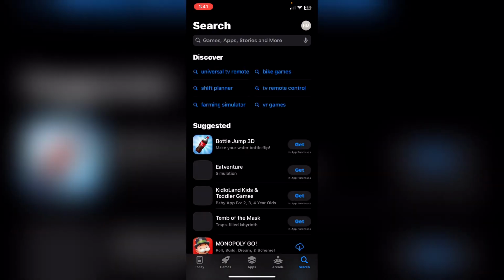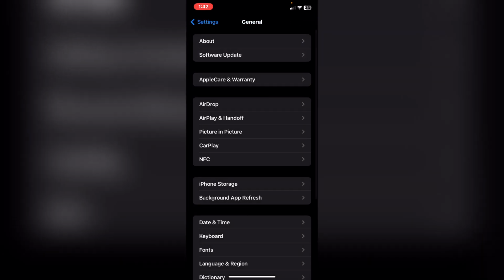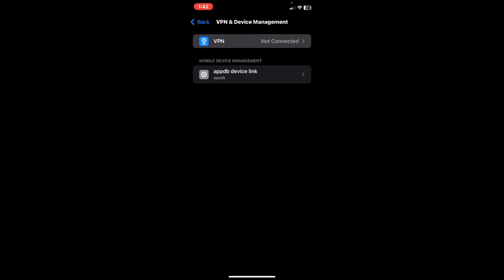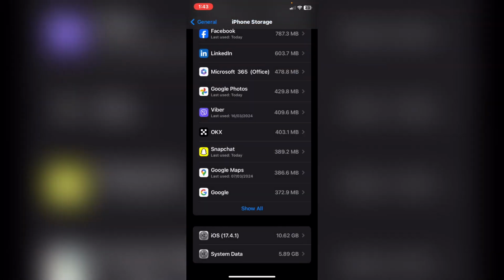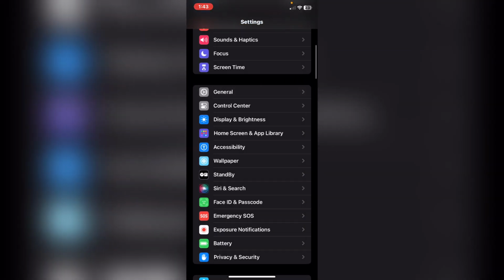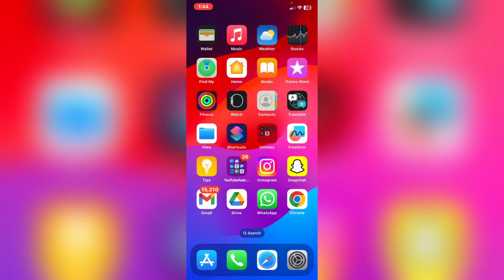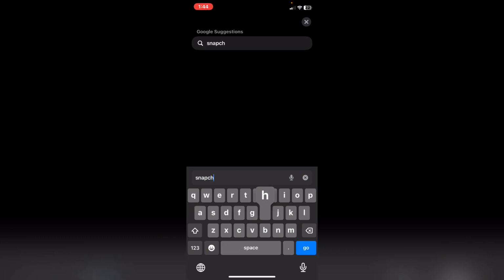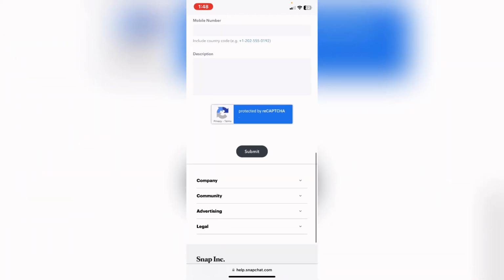How To Fix Snapchat Device Ban (2024)